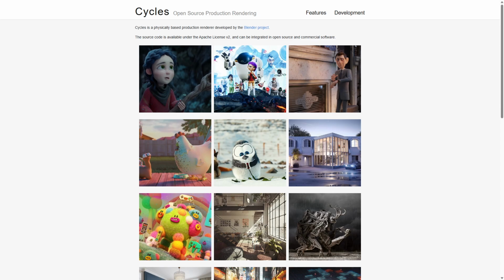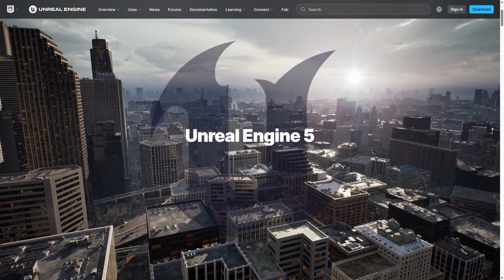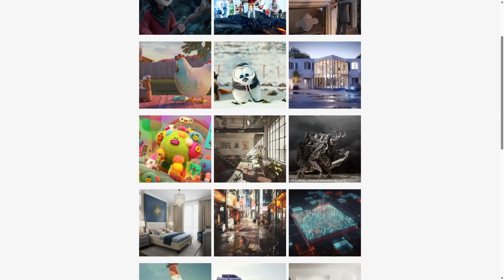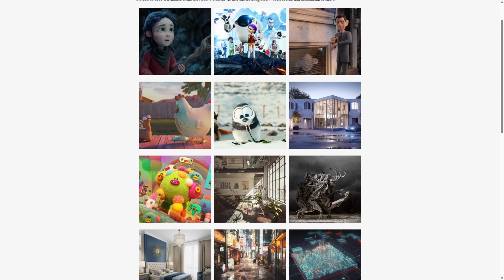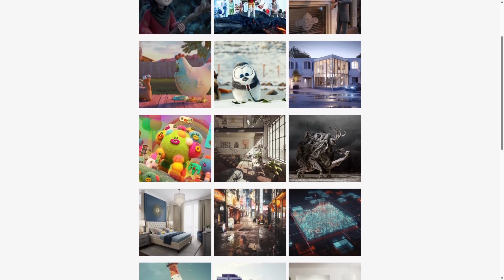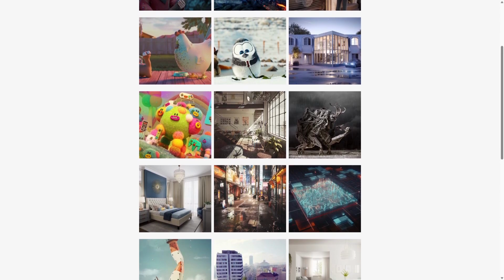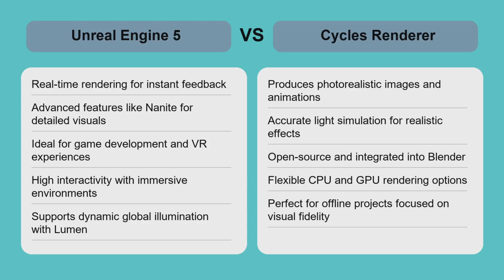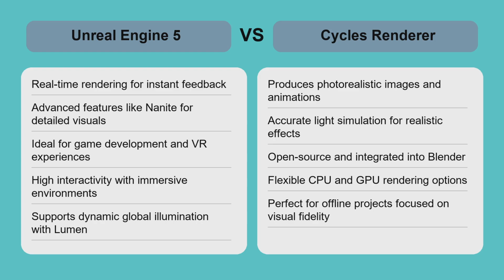Unreal Engine 5 vs Cycles Which Renderer Is Better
This video teaches you the key differences between Unreal Engine 5 and Cycles renderers, helping you decide which one is better for your 3D projects. We compare rendering speed, visual quality, ease of use, and workflow integration to give you a comprehensive understanding of both engines. Whether you are focused on real-time rendering or high-quality offline renders, this comparison will clarify which renderer suits your needs. By the end of this video, you will be able to make an informed decision on which rendering engine to incorporate into your pipeline.

We cover practical examples and benchmarks to demonstrate performance variations and output quality. Additionally, the video explores the strengths and limitations of each renderer in various scenarios like game development, animation, and architectural visualization. If you want to optimize your rendering workflow, this detailed comparison is a must-watch.